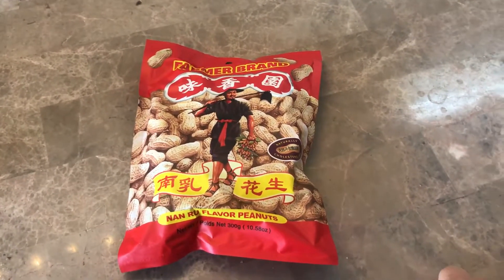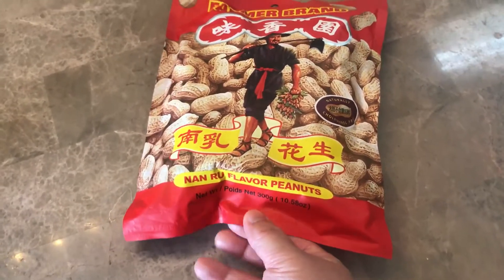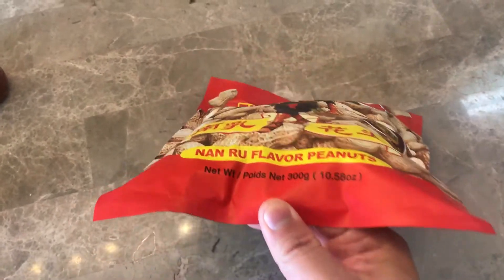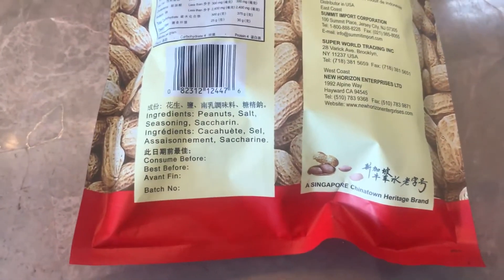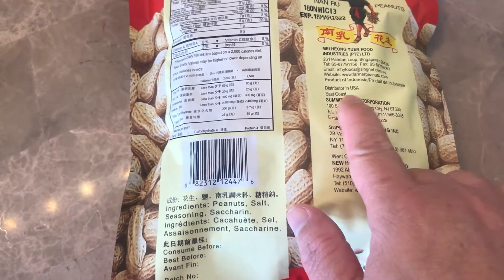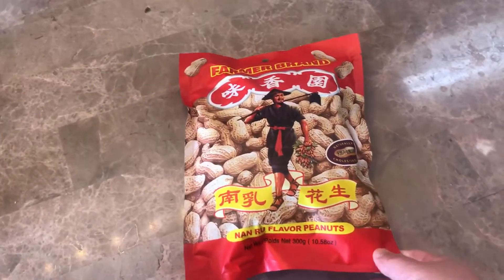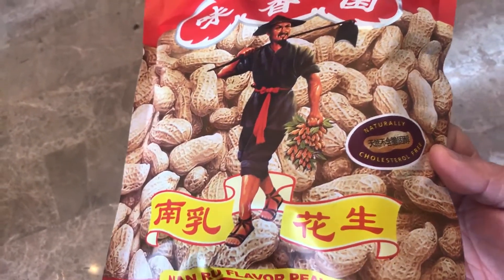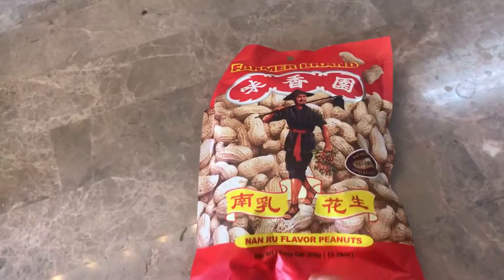Farmer Brand Peanut 农夫老牌 味香园 花生 - 300 GRAM (南乳 Nan Ru) Best Chinese Peanuts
✅ [PACK OF 3] Farmer Brand Peanut 农夫老牌 味香园 花生 - 300 GRAM (南乳 Nan Ru)
✅ Farmer Brand Roasted Peanuts 400 g (Pack of 3)

🔥🔥 Every Tools, Equipment & Resources I Recommend 🔥🔥

10X Your Income
Millionaire Next Door
Grow Rich Today

📷 CAMERA:
FAVOURITE POCKET-SIZED CAMERA FOR 4K VLOGGING
4K CAMERA (AMAZING CAMERA!)
Lens (To make the background blurry)

🎙️ AUDIO:
Microphone With Boom Stand (I have this one!)
Microphone Without Boom Stand

💡 LIGHTING:
LED Lights (these are GREAT VALUE!)

🎉 ACCESSORIES:
SD Card for 4K Videos (ZERO Crashes)
Micro SD Card
Camera Remote
Camera Stand

No Earnings Promises, Projections, or Representations. Any earnings or income statements, or any earnings or income examples are only estimates of what we think you could earn. There is NO assurance you will do as well as stated in any examples. If you rely upon any figures provided, you must accept the entire risk of not doing as well as the information provided. This applies whether the earnings or income examples are monetary in nature or pertain to advertising credits which may be earned (whether such credits are convertible to cash or not).